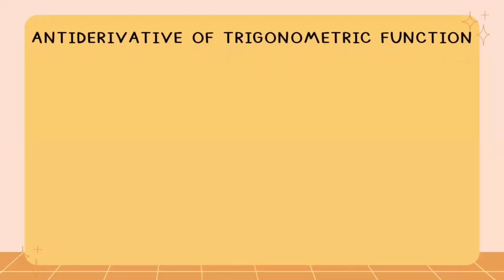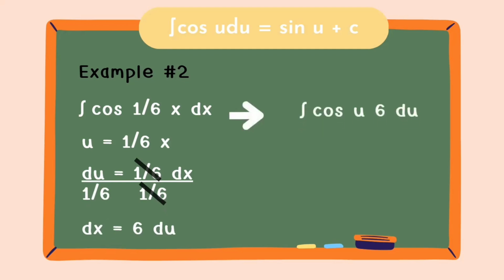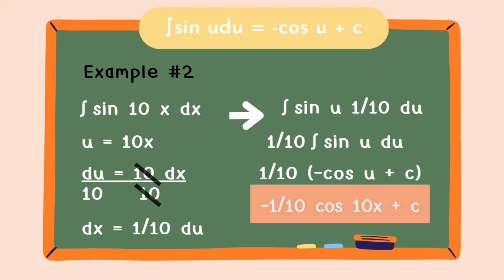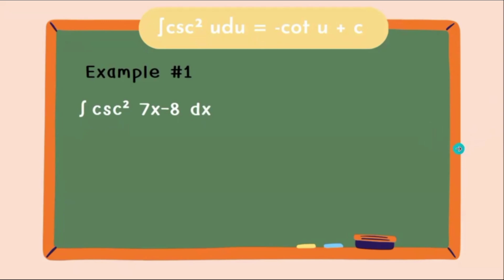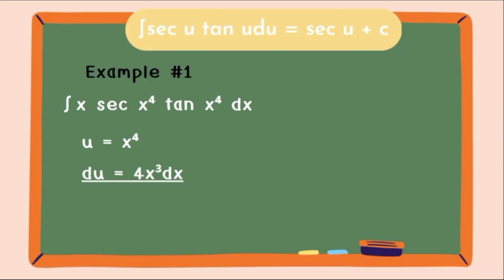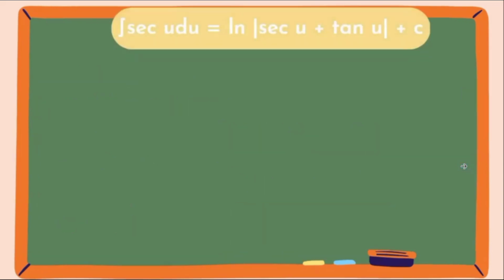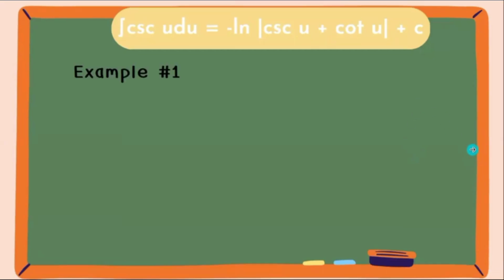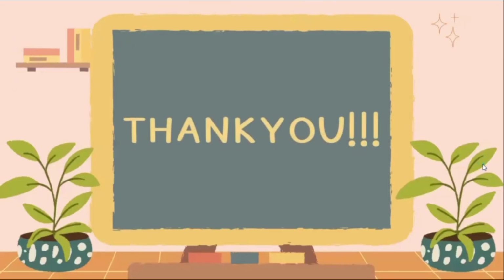Antiderivates of Trigonometric Functions | STEM 11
Members:
Elaiza Mae Goyo
Cziqui Enero